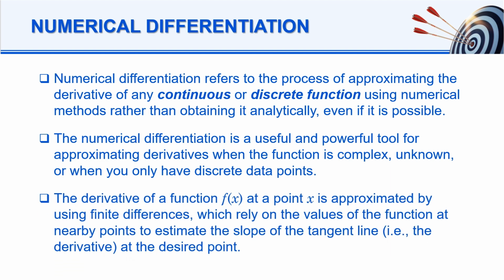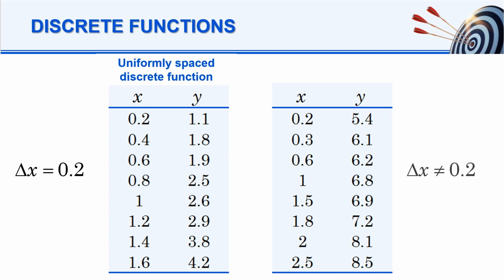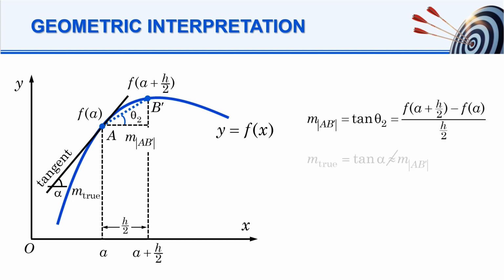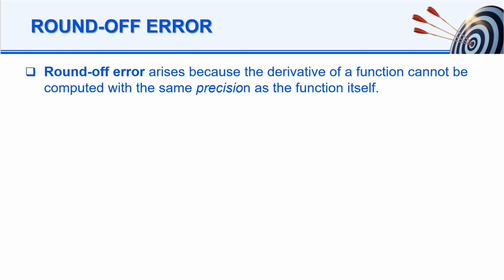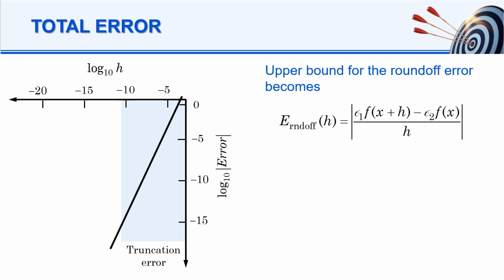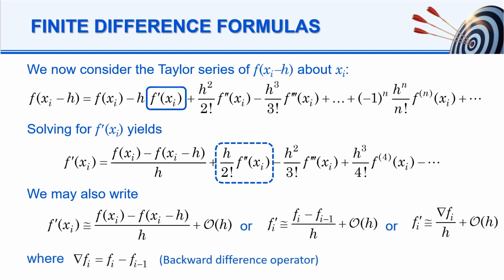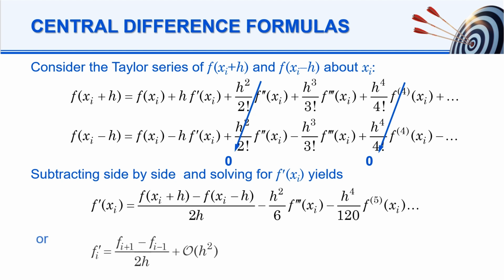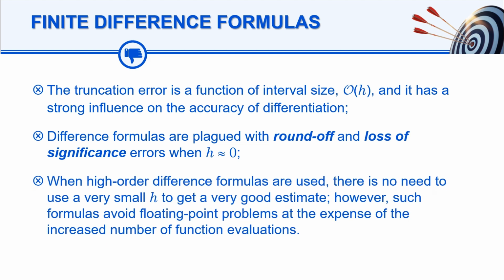CHP5V1 BASICS OF NUMERICAL DIFFERENTIATION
In this video, the numerical differentiation and its geometric interpretation are presented. The necessity for numerical differentiation, truncation, and round-off errors is explained. First-order forward and backward, along with the second-order central difference, formulas are derived.